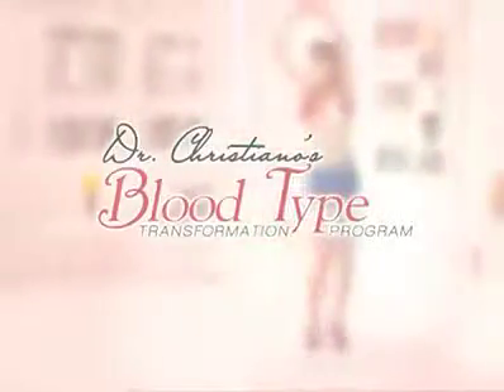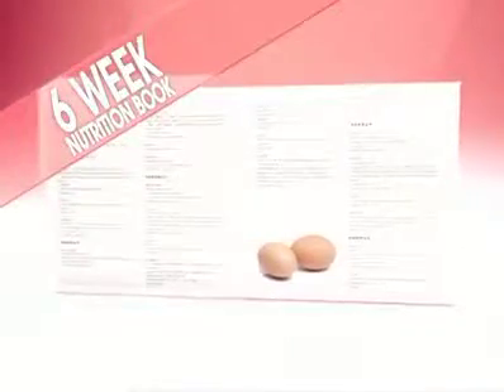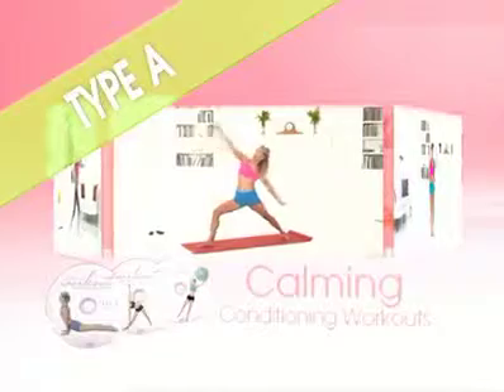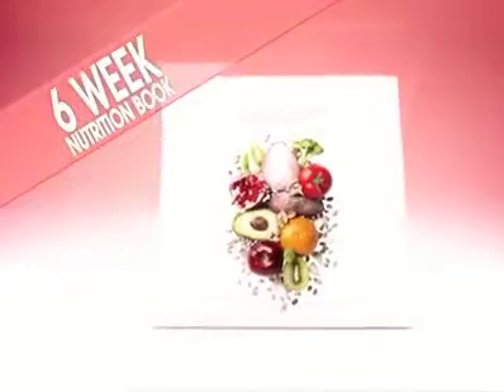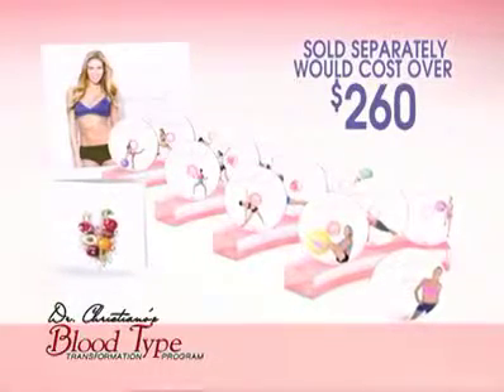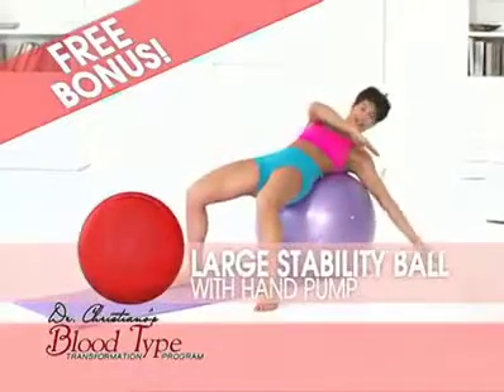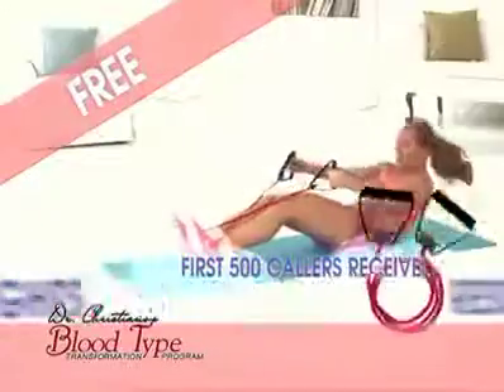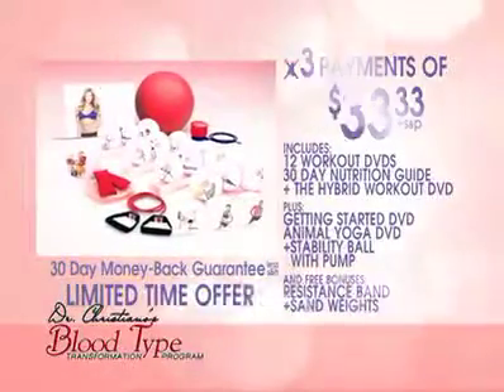Blood Type Workout - As Seen on TV